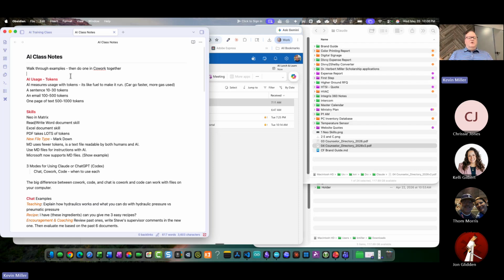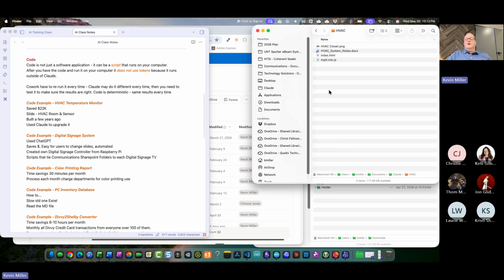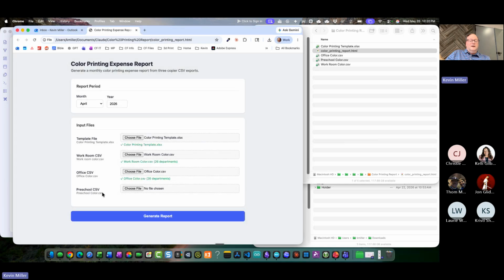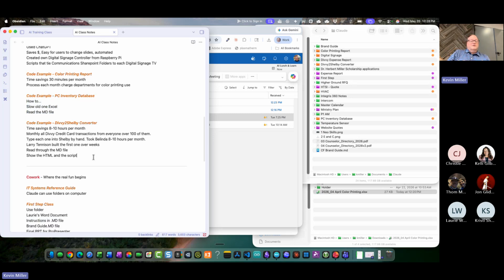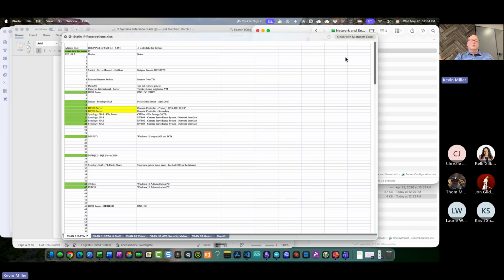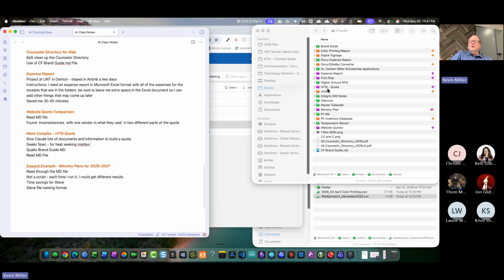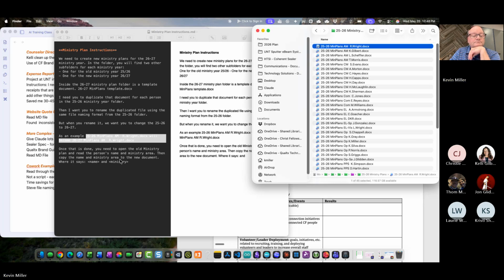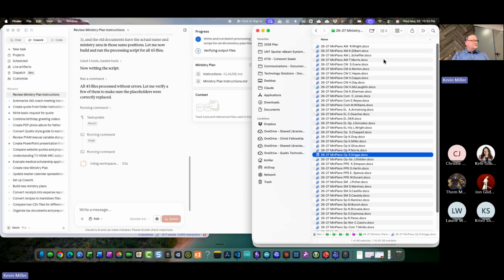12 Real-World AI Examples Using Claude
In this video, I walk through 12 real-world examples of how I use Claude Chat, Claude co-work, and Claude code in my job as an IT professional in a medium-sized church.

It's a classroom format with many people in the room watching a screen and then several others online.